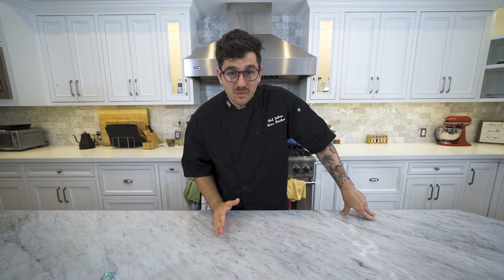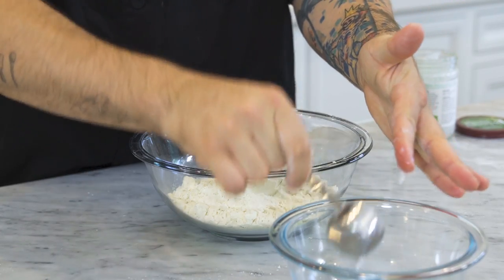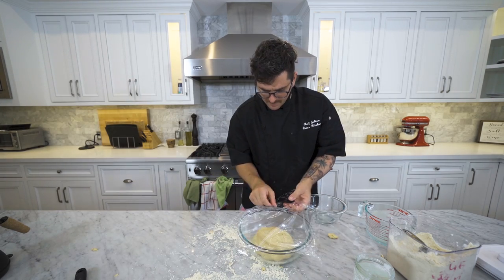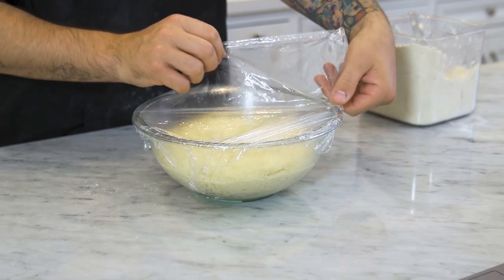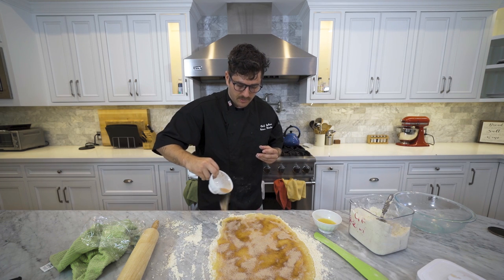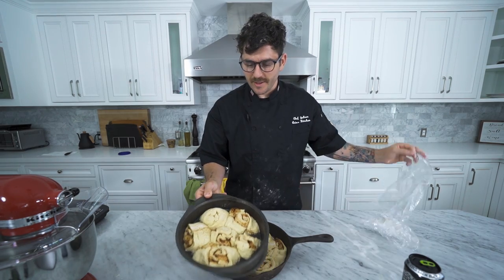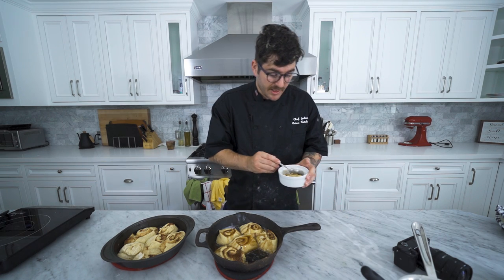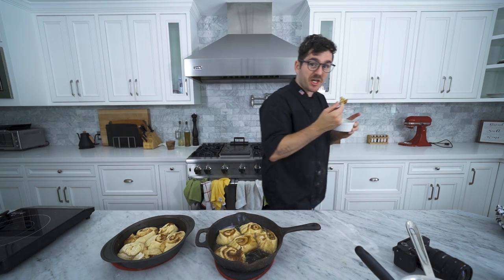cinnamon rolls are hard but i tried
come hang with us on twitch, we're live all the time